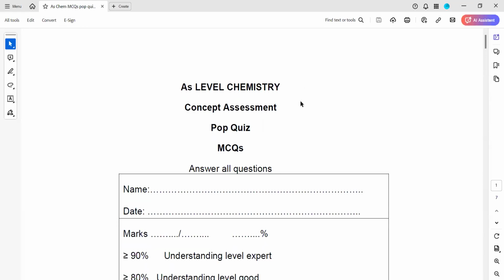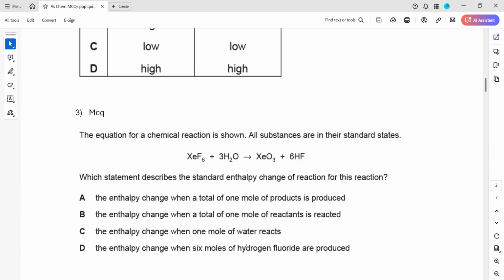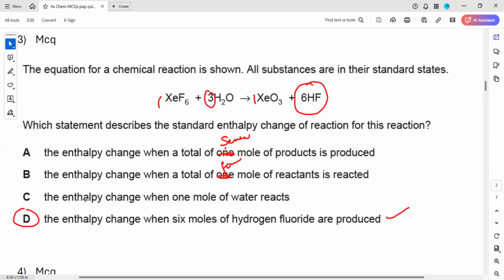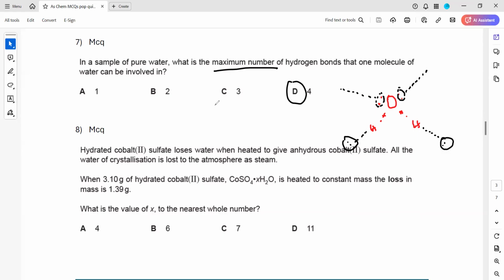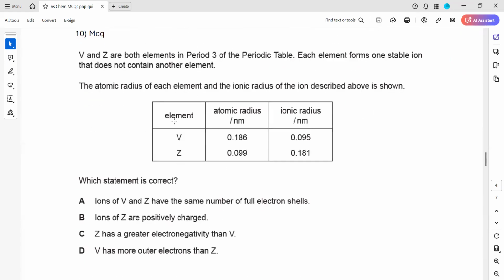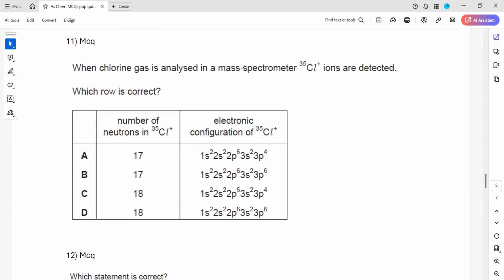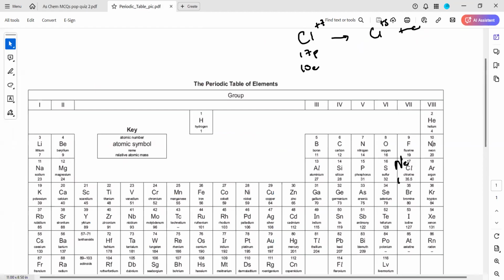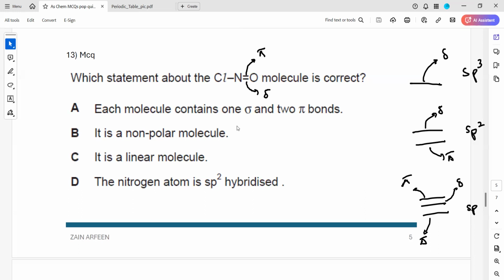A levels Chemistry MCQs Pop Quiz 2